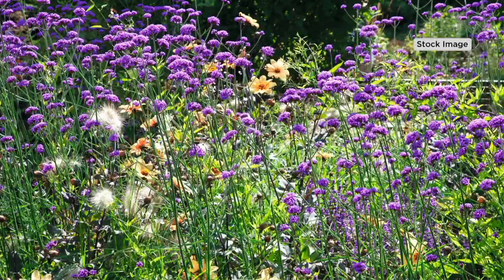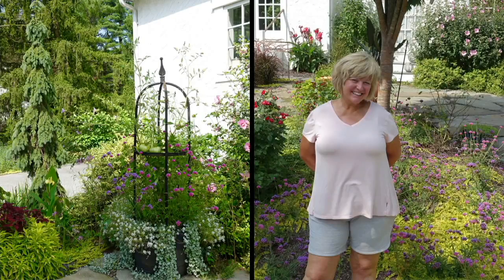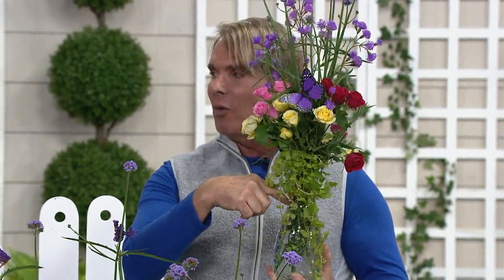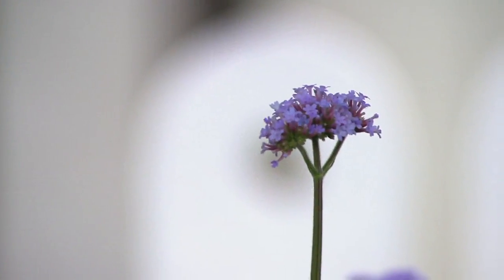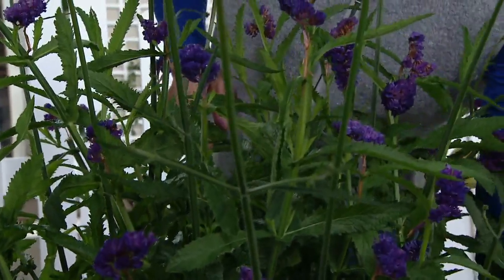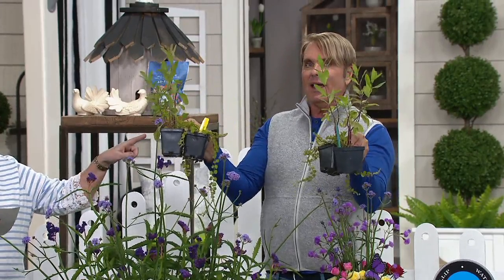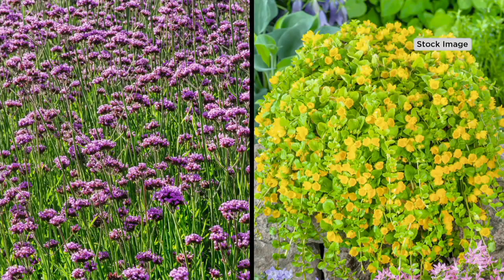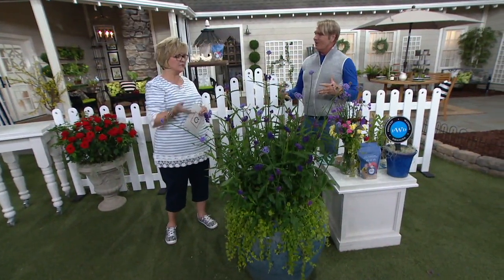Phillip Watson Designs 4-Piece Butterflies on Broadway Collection on QVC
Phillip Watson Designs 4-Piece Butterflies on Broadway Collection

Create an amazing scene in your garden with this Butterflies on Broadway collection. The Verbena and Aurea plants pair so well together and keep the butterflies coming all season long. From Phillip Watson Designs.